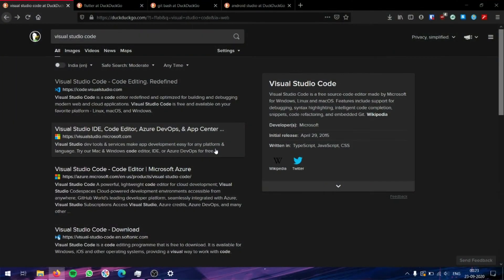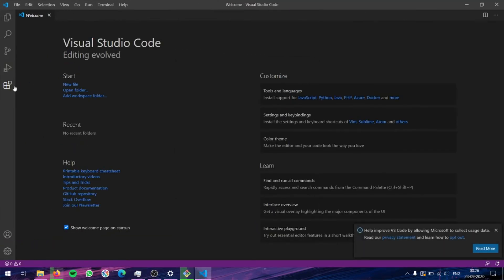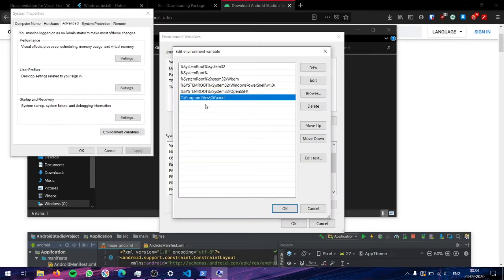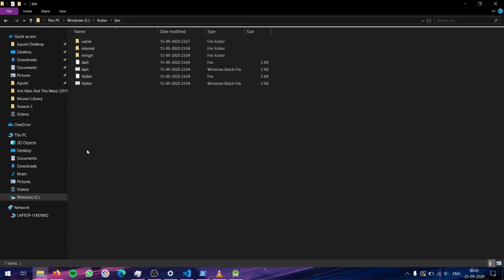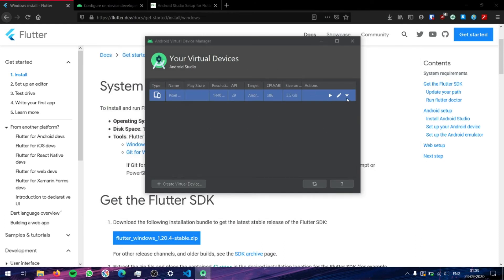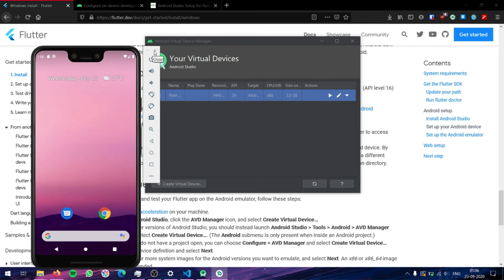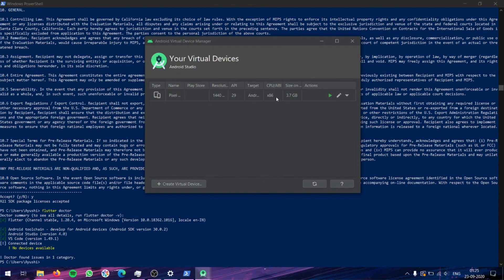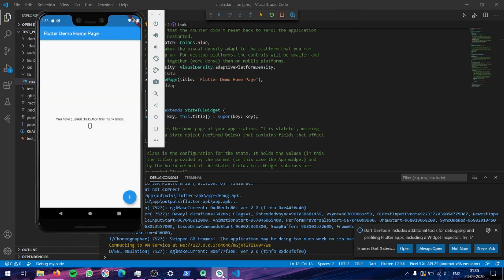How to Install Flutter on Windows from scratch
Learn how to install Flutter on your Windows operated system right from scratch with no prior knowledge so you can enjoy our workshop, Flutter Bootcamp without any difficulties.

About Flutter Bootcamp:
What if we tell you that you can build websites, desktop apps, iOS and Android apps with the same code?

CodeChef-VIT proudly invites you all to our graVITas event- "Flutter Bootcamp", an exciting workshop where you will witness the enchantment of Flutter and transform yourselves into soothsayers of app development.

Merits:
1. Chance to learn from India's first female Google dev Expert and owner of famous Flutter youtube channel: Trending Codes.
2. Build your first App.
4. Official E-Certificates by the graVITas team .
5. Live doubts solving.
6. Opportunity of Networking.